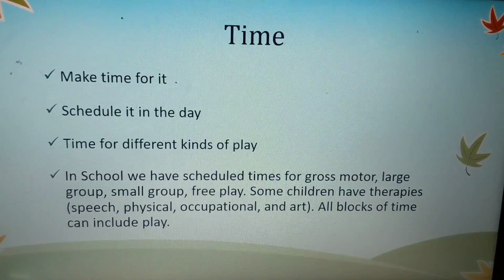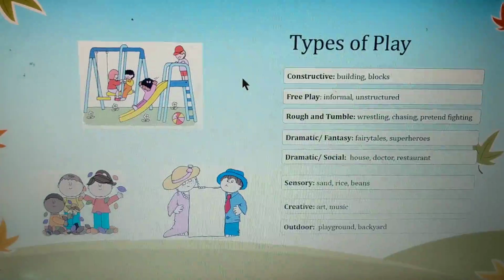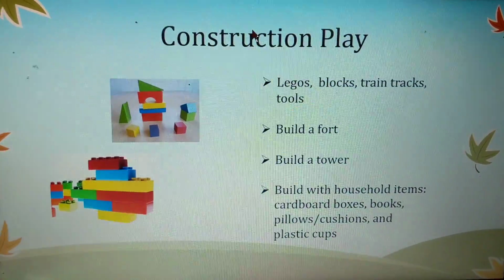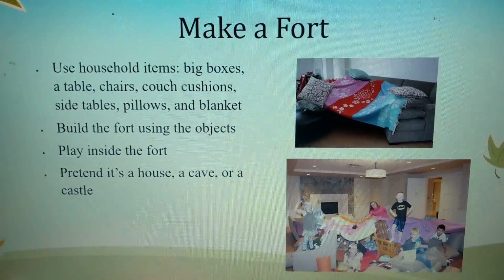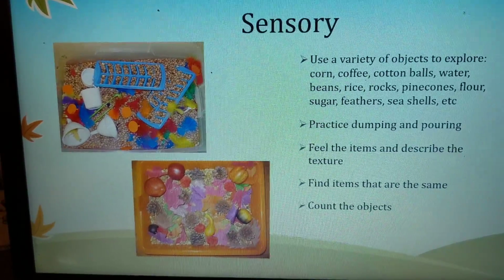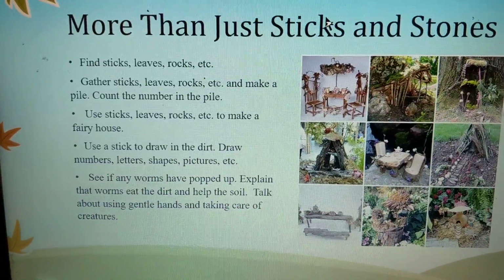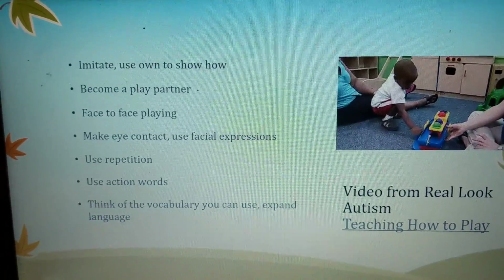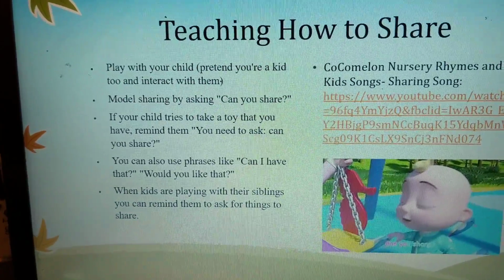Facilitating Play at Home Final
part 3 of 3 importance of play project